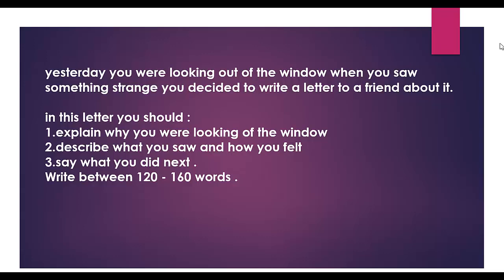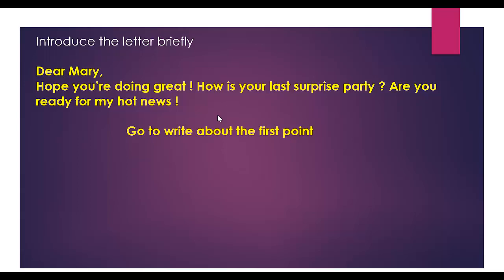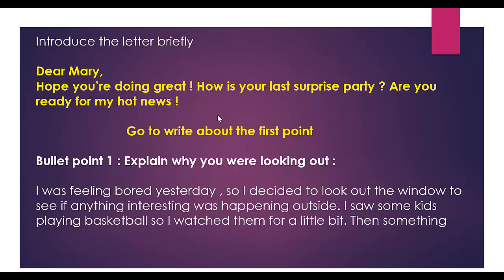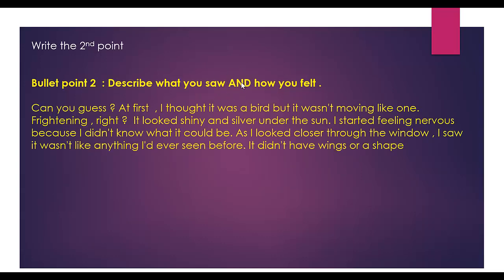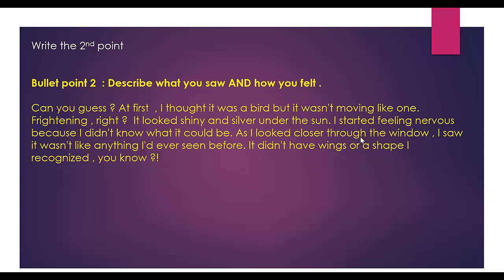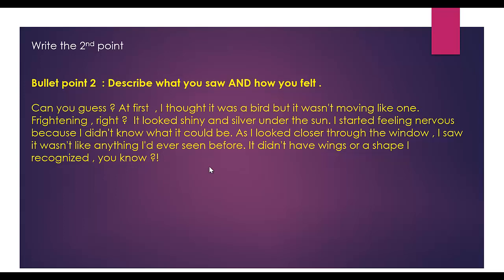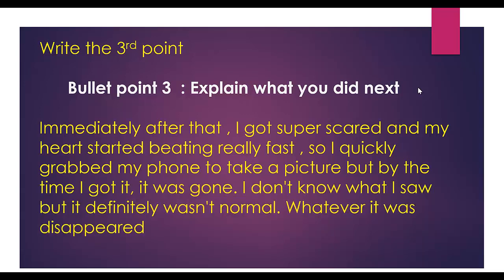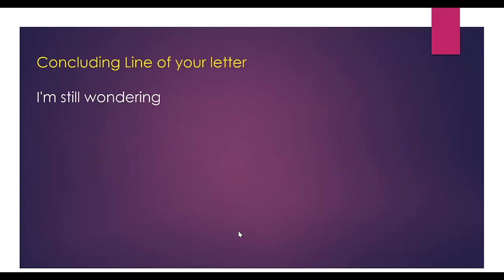Sample A* Letter writing paper 1 June 2024 | IGCSE ESL Writing course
بادر بحجز مكانك في كورس ال writing  اون لاين
This Letter scores 12 out of 15 Marks
"Mastering IGCSE ESL Writing: Sample A* Letter Writing Paper | June 1, 2024"
"Step-by-Step Guide: A* Letter Writing Paper for IGCSE ESL | June 1, 2024"
"Boost Your Writing Skills: Sample A* Letter Writing Paper | IGCSE ESL | June 1, 2024"
"Secrets to A* Letter Writing: IGCSE ESL Writing Course | June 1, 2024"
"Ace Your IGCSE ESL Writing Exam: Sample A* Letter Writing Paper | June 1, 2024"
"Cracking the Code: Sample A* Letter Writing Paper for IGCSE ESL | June 1, 2024"
"Writing Excellence Unleashed: Sample A* Letter Writing Paper | IGCSE ESL | June 1, 2024"
"Writing Like a Pro: IGCSE ESL Sample A* Letter Writing Paper | June 1, 2024"
"Unlocking Success: IGCSE ESL Writing Course with Sample A* Letter Writing Paper | June 1, 2024"
"Master the Art of Letter Writing: IGCSE ESL Writing Course | June 1, 2024"
Tips and Tricks for  A*  Letter writing | IGCSE ESL Writing course
 develop your register and tone of your LETTERS : IGCSE ESL Writing Course
IGCSE ESL Writing paper 1 | Vary your sentence structures
secret to paragraph writing,
writing paragraph secrets,
igcse esl writing,
writing skills for igcse,
the secret to paragraph writing skills,
how to writie the bset paragraph,
tips for writing paper for igcse,
igcse writing paper,esl,writing,
Subject- verb agreement,Grammar for igcse esl writing,
Grammar for writing,
igcse esl grammar for writing,
successful grammar for writing,
Correct grammar for igcse writing,
Grammar for writing course for igcse
Grammar for igcse writing course
subject verb agreement rules for writing
Grammar for writing for igcse esl
IGCSE ESL Writing  paper 2 | Subject- verb agreement
Subject- verb agreement IGCSE ESL Writing  paper 2 |
Subject- verb agreement
How_to_develop_your_ideas IGCSE_ESL_Writing_Course#
How_to_write_the_best_paragraph  IGCSE ESL Writing Course#
Paragraph writing and development of ideas  IGCSE ESL Writing Course
Writing_for_igcse_esl IGCSE ESL Writing Course#
Igcse_esl_writing_online_course#
content ( relevance  - development of ideas  - task achievement ) Language ( variety of vocabulary - variety of sentence structures  - using cohesive devices - using linking words effectively )
Get the FULL mark for writing paper
IGCSE ESL writing exam
Get the FULL mark for writing
Tips to develop your writing in your IGCSE ESL Exams
IGCSE ESL
Tips_for_summary_writing_Grade_10#

Cambridge
Reading
Skimming
writing
IGCSE_ESL#
IGCSE_Summary_Writing#
IGCSE ESL Exercise 3
multiple_matching#
igcse english
AQA
IGCSE_Writing#
IGCSE_English#
paper 2 overview
igcse_vocabulary#
Mr.Mostafa Rashwan